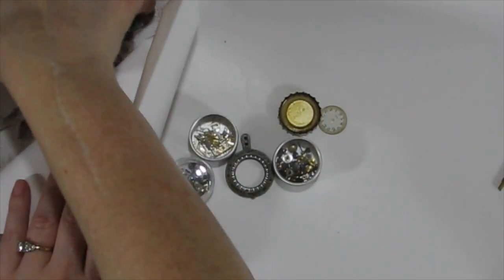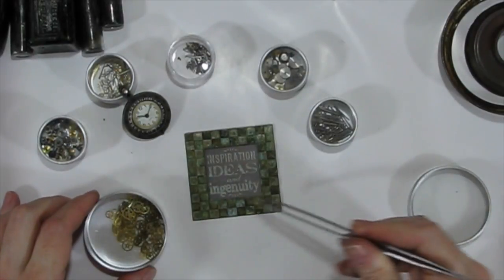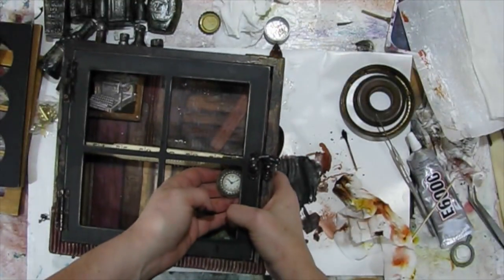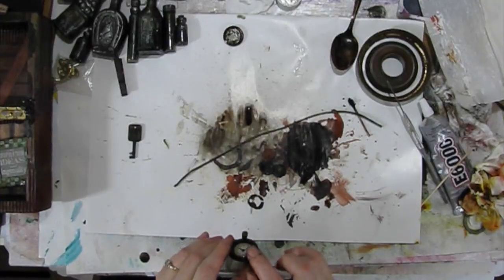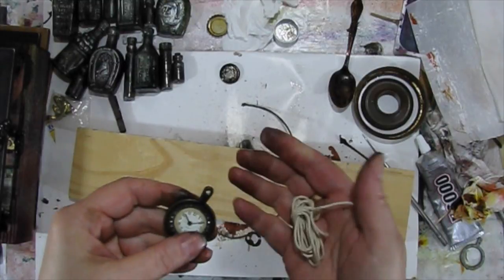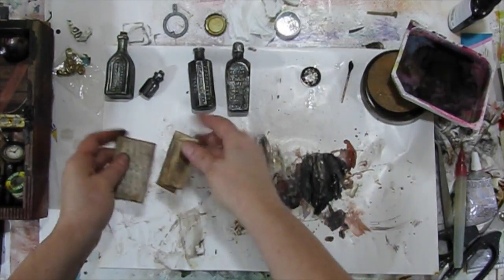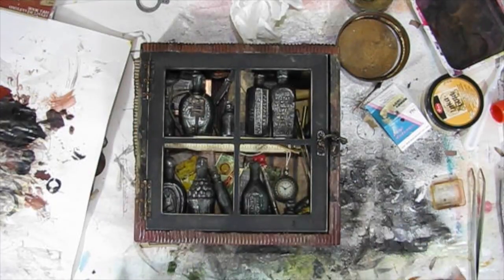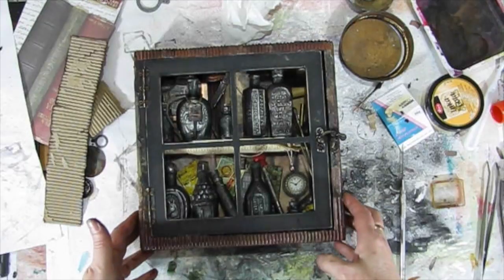7gypsies Shadowbox Project-Stocking the Shelves Part 5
This is Part 5 in this series of process videos. Check the playlist for other videos in the series

I offer inspiration for a variety of interests including:
Art journals
Mixed media
Paper crafts
Crochet
Scrapbooking
Junk journals
Repurposing & Upcycling
Book binding
Storage and organization
General crafts

periscope: @shannongreen